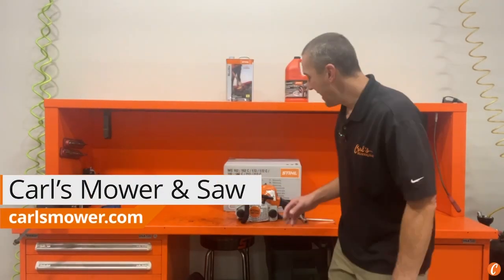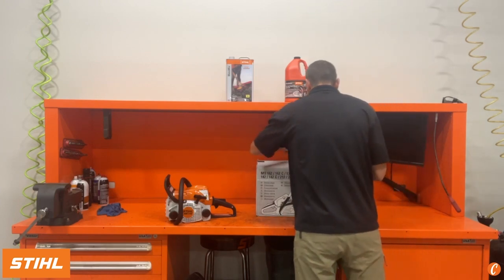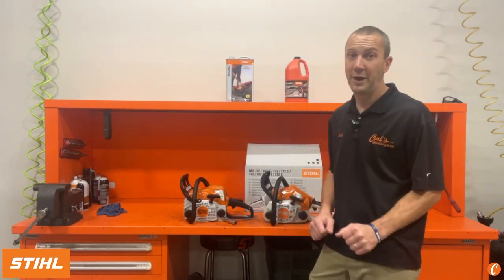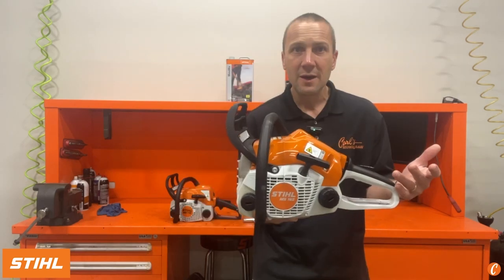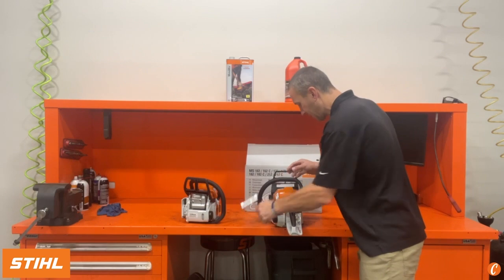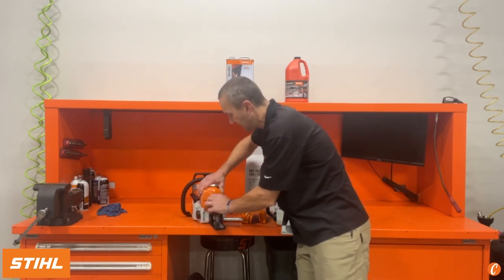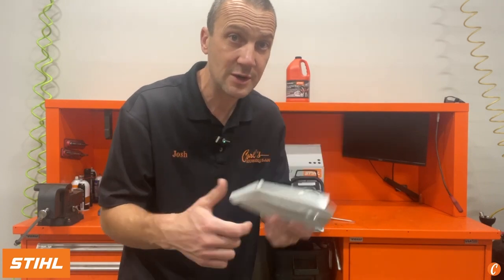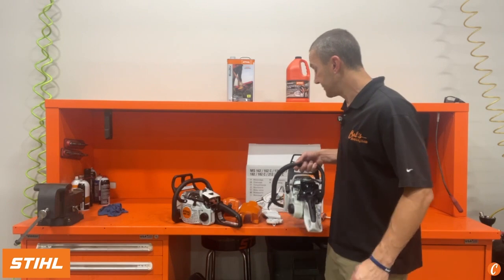Unboxing the new STIHL MS 162 Chainsaw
For years, the STIHL MS 170 has been a go-to chainsaw for homeowners who need to clean up around their properties. Will the new STIHL MS 162 dethrone the MS 170?

Join us as we unbox this new arrival from STIHL and look at the similarities and differences between these two chainsaws. And be sure to keep an eye out for our upcoming first cut video with the MS 162!